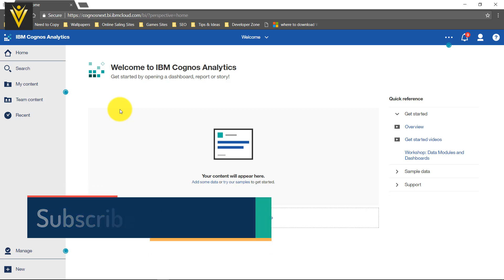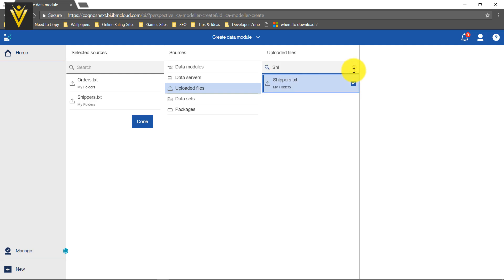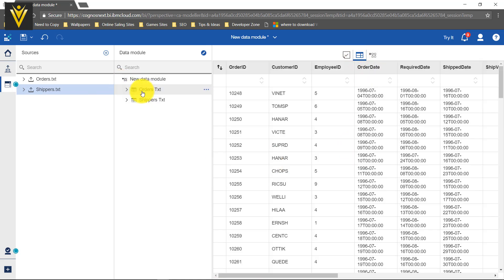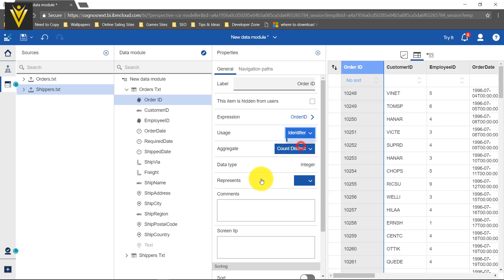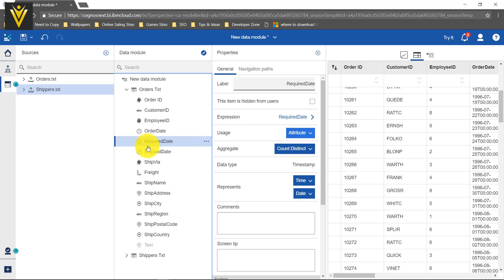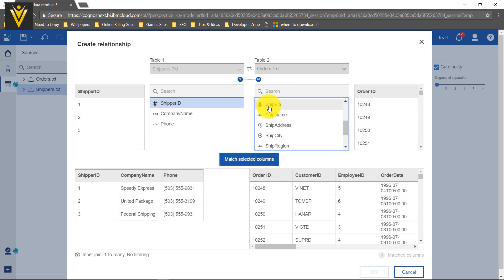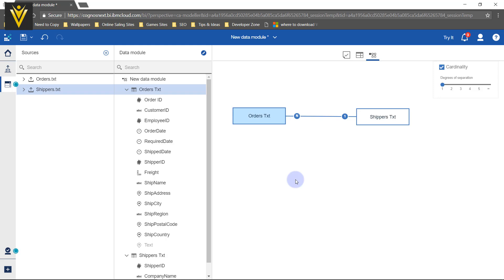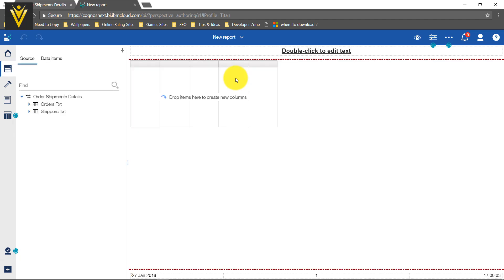#3 IBM Cognos Analytics or Cognos 11 Data Module - What is Data Module - How to Use Data Module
IBM Cognos Analytics Data Module - What is Data Module - How to Use Data Module

Data Module: This video it helps you to familiar with IBM Cognos Analytics Data Module.

We learned about
Upload Data Files
Create a new Data Module

Next in our to do for IBM Cognos Analytics we are going to use our Data Module to create our first report in IBM Cognos Analytics.